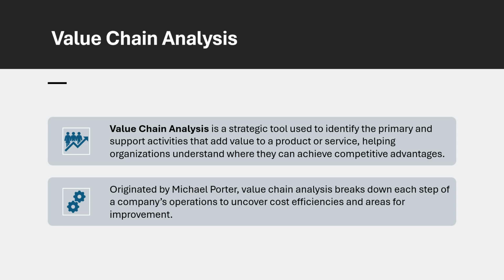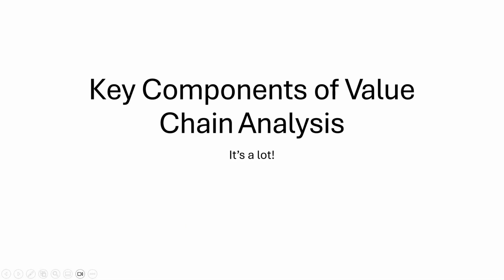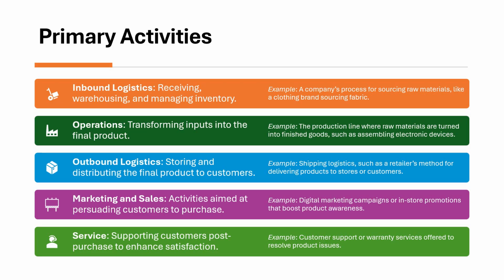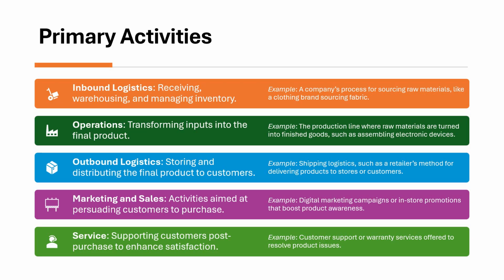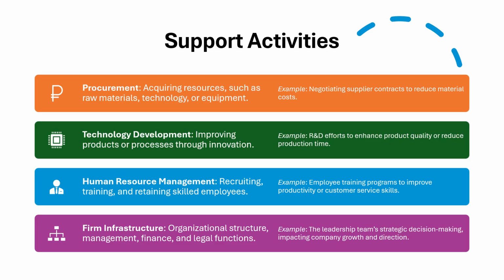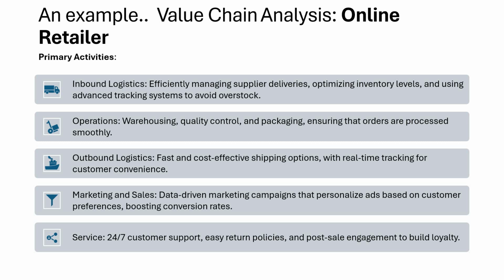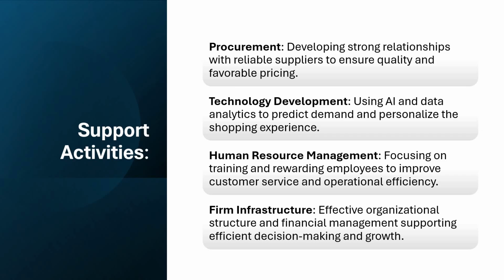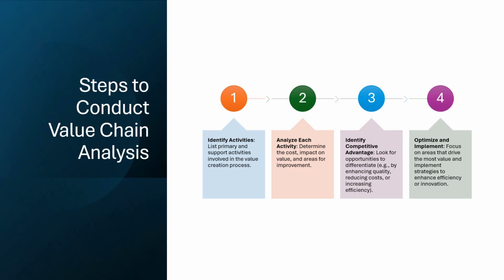Ten Design Thinking Tools - Value chain analysis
Here you go, I discuss the value chain analysis - A very important design thinking tool!